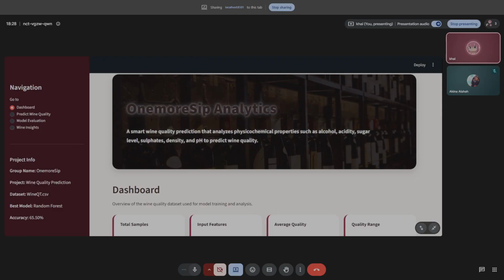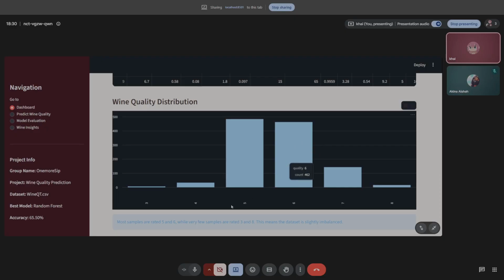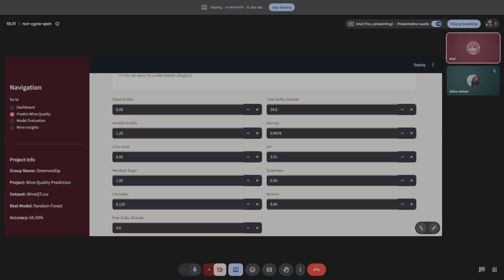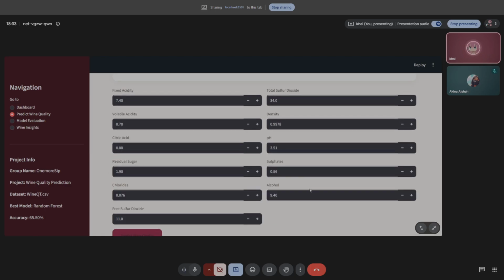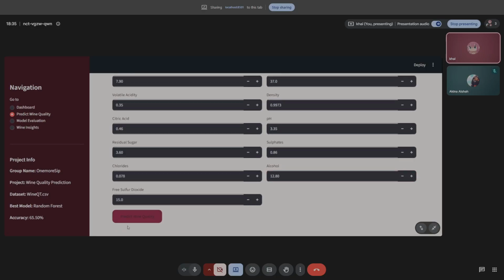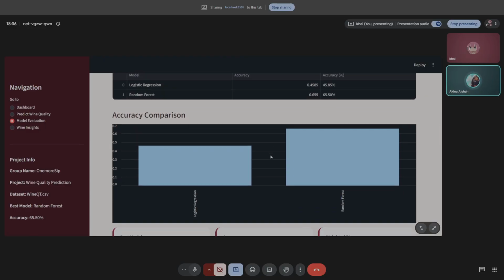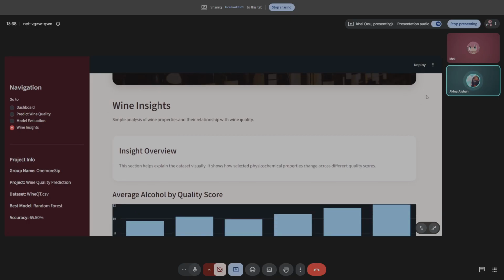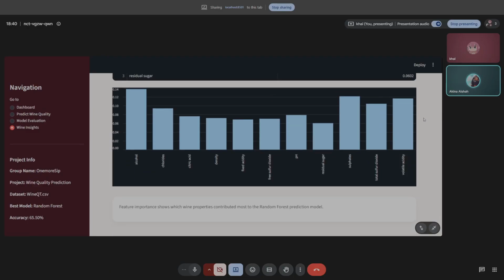OnemoreSip | Project: Wine Quality Prediction